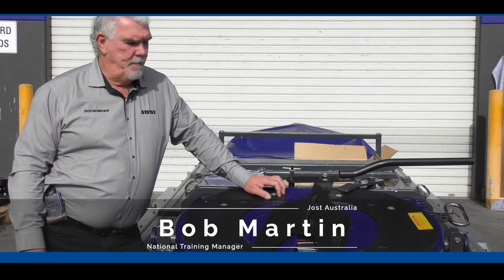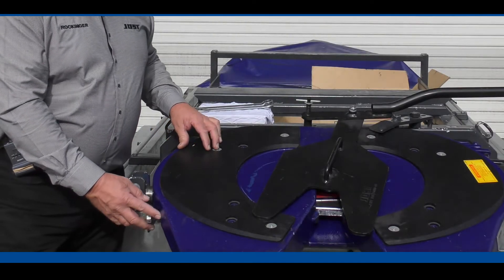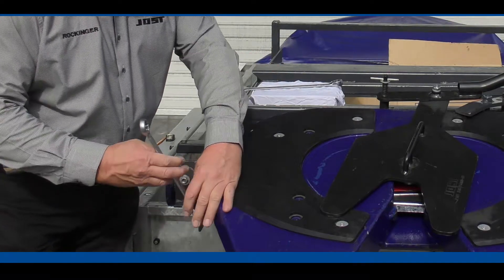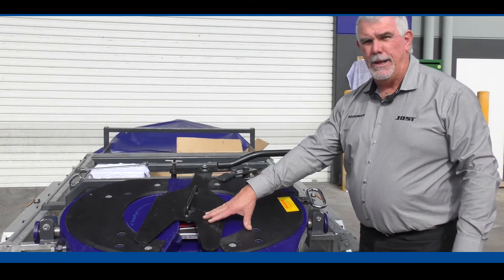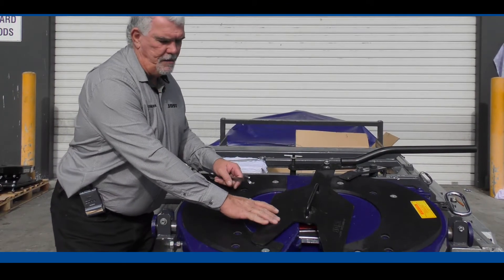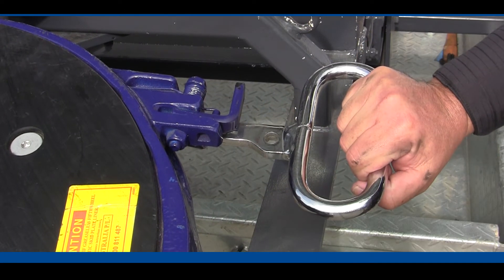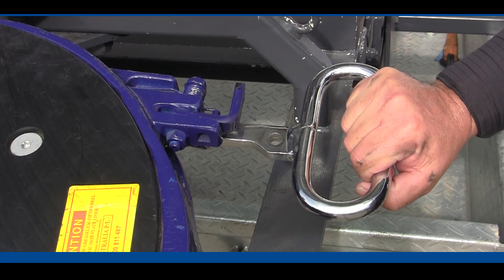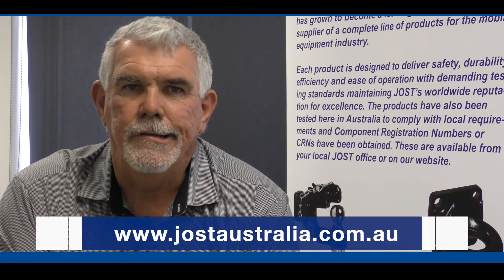How to adjust a Jost Fifth Wheel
How to adjust a Jost a fifth wheel